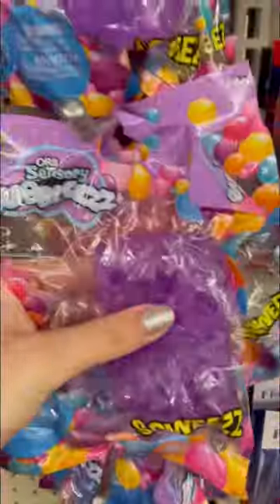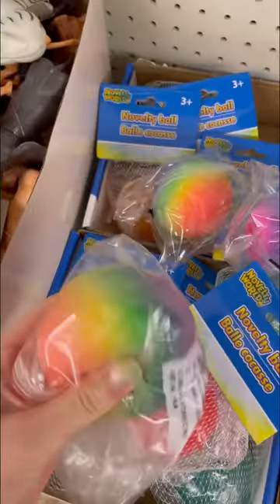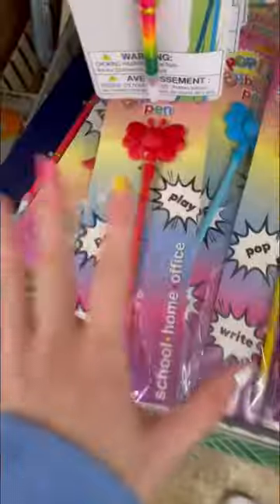FIDGET SHOPPING JACKPOT AT DOLLAR TREE! 😱🤑 *new hidden $1 fidgets & pop its*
In this fidget shorts, I went fidget shopping at dollar tree. I hit the fidget toy jackpot. I found a ton of fidgets and fidget toys like pop its, pop it ball, dimples, stress balls, nee dohs, orbeez stress balls, squishmallows and other legendary mystery new hidden figets. There were even weird fidgets and unique fidget toys too. The fidget toys were cheap and only cost $1! Comment which cheap fidget is ur fav!